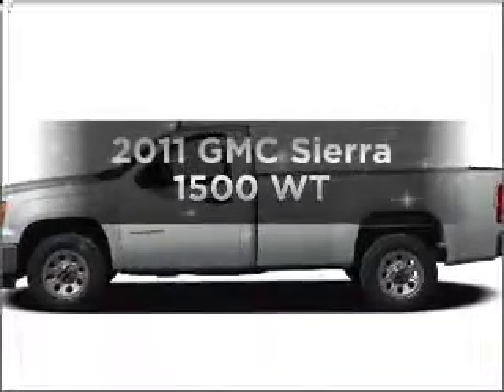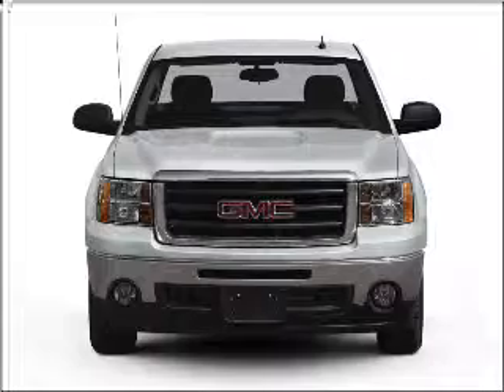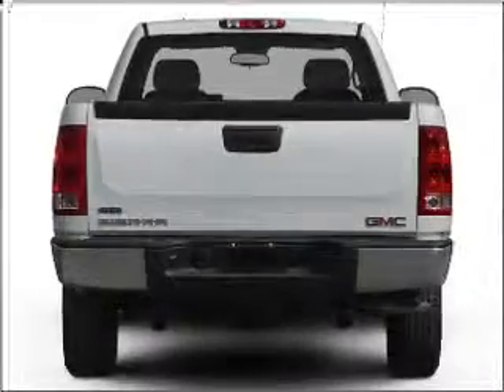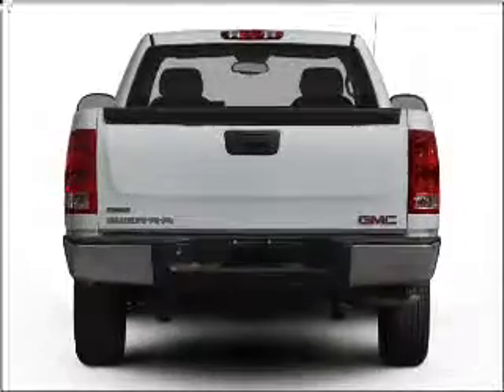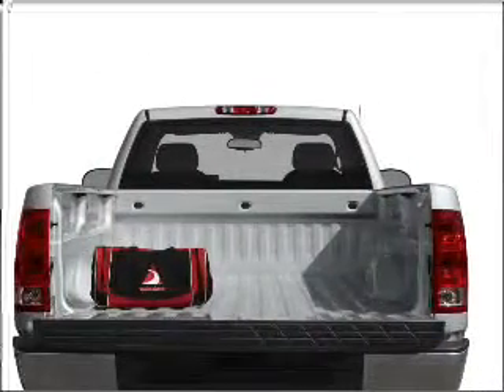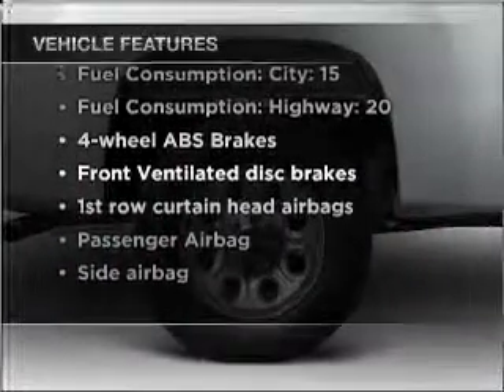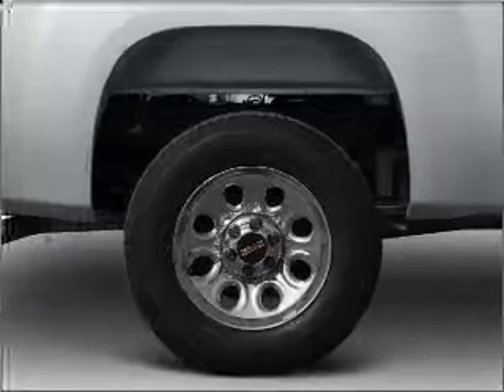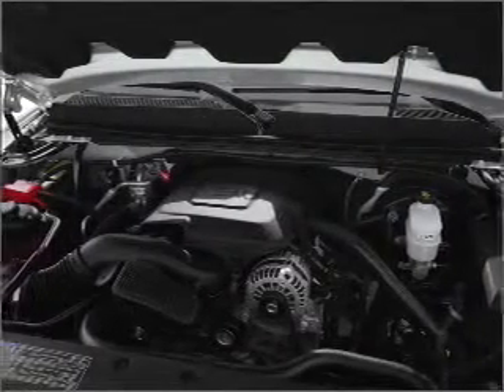2011 GMC Sierra 1500 - St. Petersburg FL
Year: 2011
Make: GMC
Model: Sierra 1500
Trim: WT
Engine: 4.3 liter 6 cylinder 12 valve
Transmission: Automatic
Color: Silver
Mileage: 5
Address:
5301 34th st n